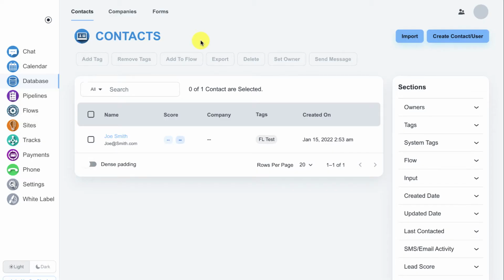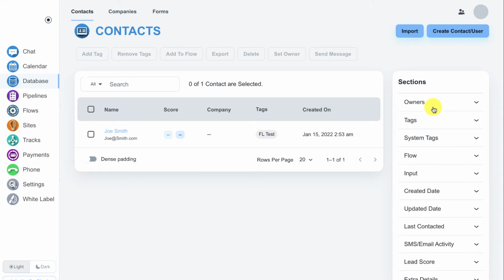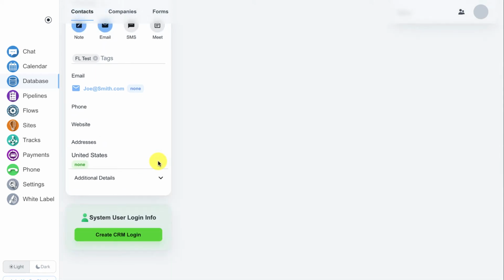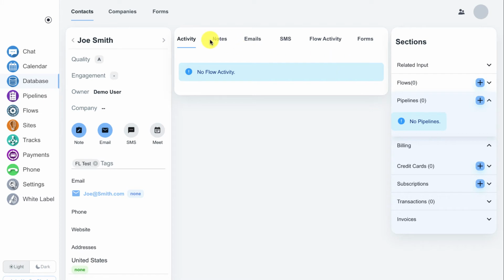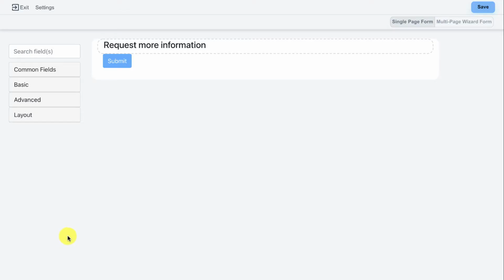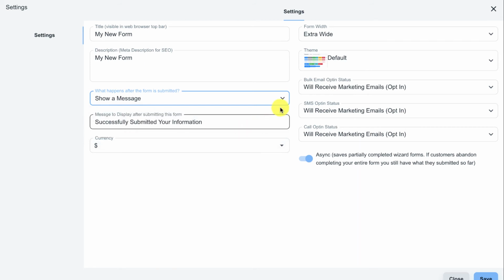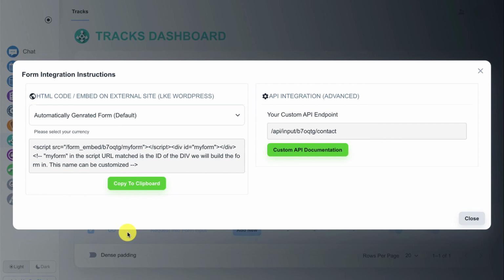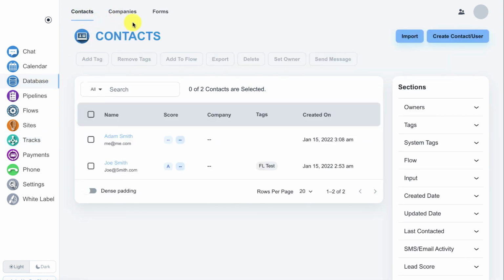Working with Contacts, Companies, and Forms in the Database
All the CRM functionality you'll love is found in the Database section